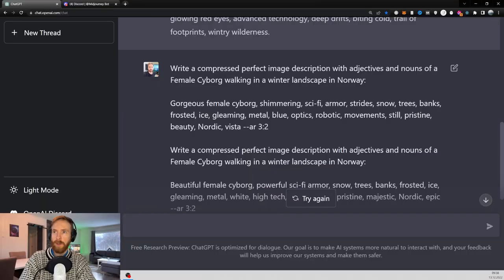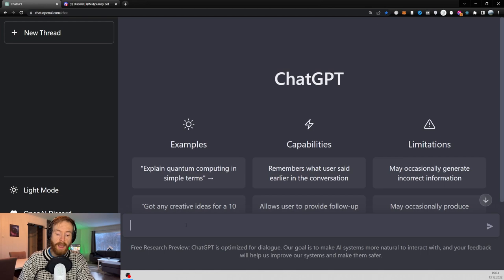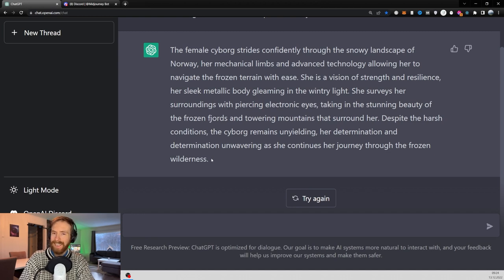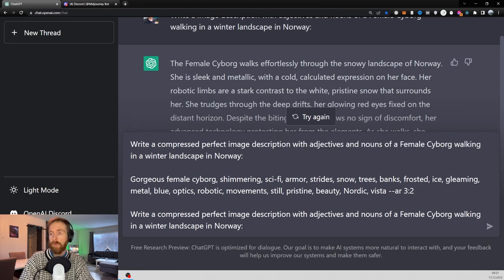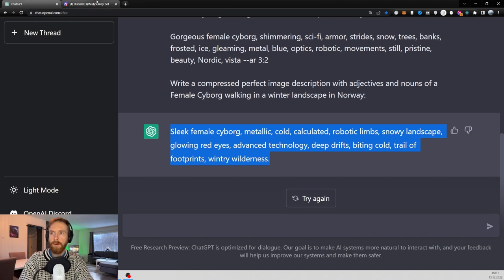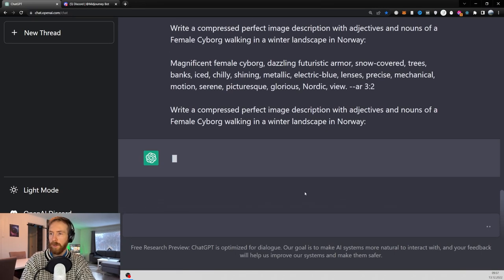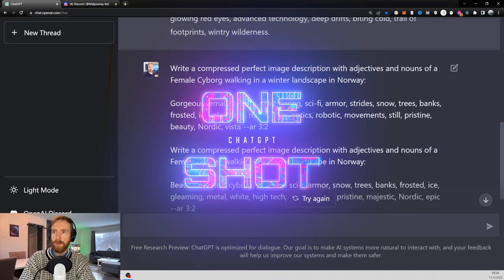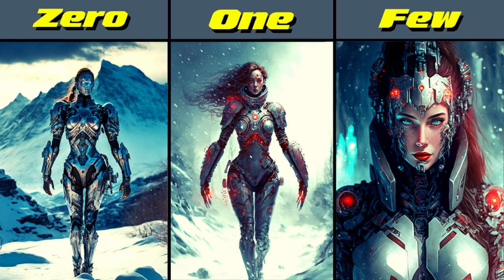ChatGPT Prompt Engineering: Zero, One and Few Shot Prompting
In today's video, we're going to be talking about ChatGPT and GPT-3 and the concept of prompting.

Specifically, we'll be exploring the differences between zero shot, one shot, and few shot prompting, and discussing some of the practical applications of these techniques.

Prompting is a key part of using language models like ChatGPT and GPT-3, and understanding the differences between these different types of prompting can help you make the most of these powerful tools.

00:00 Intro Prompt Engineering ChatGPT
00:16 Zero, One and Few Shot Prompting GPT-3